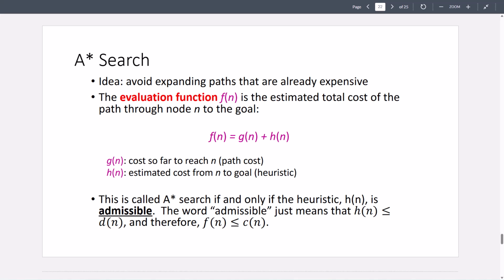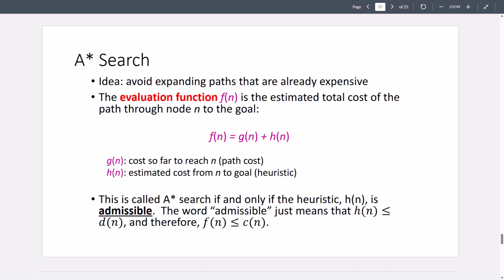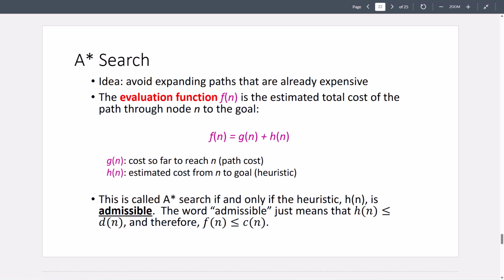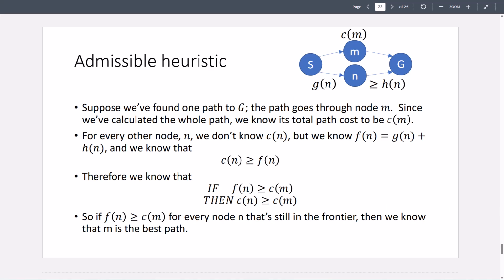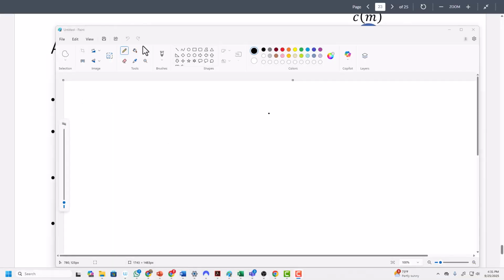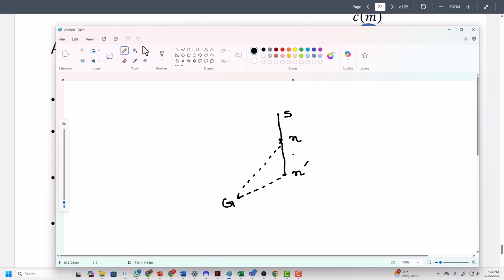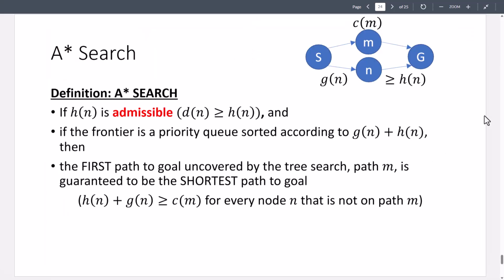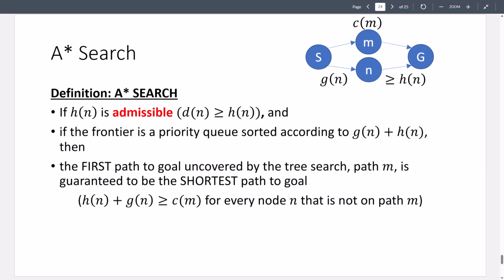Lec 20: A* Search Algorithm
This video contains an explanation of how A* search combines Uniform-Cost and Greedy Best-First through f(n) = g(n) + h(n), showing how admissible and consistent heuristics ensure completeness and optimality while noting the algorithm’s memory limitations.